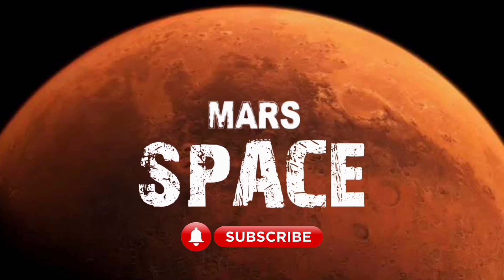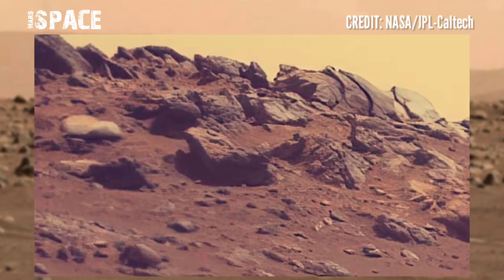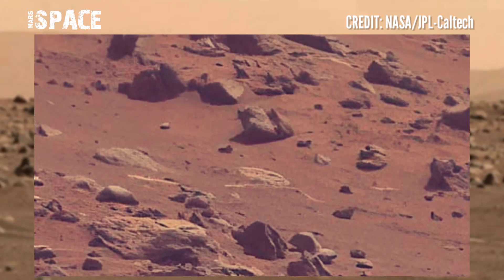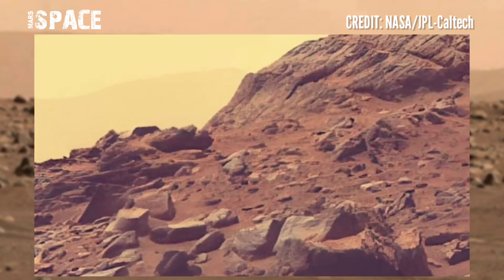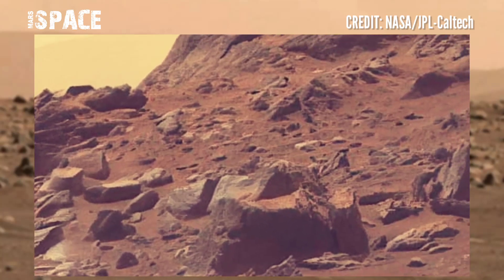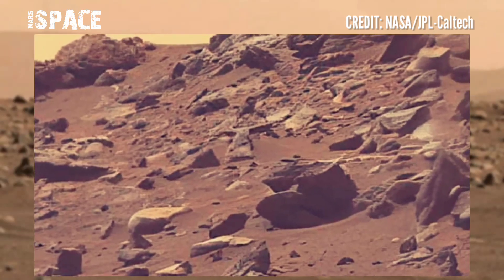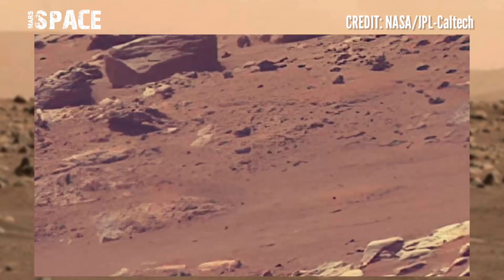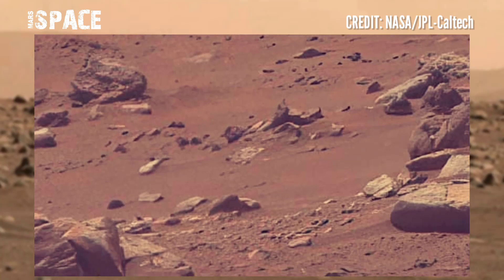Mars Rover Released this New 4k Stunning Video Footage of Mars Surface: Mars in 4k